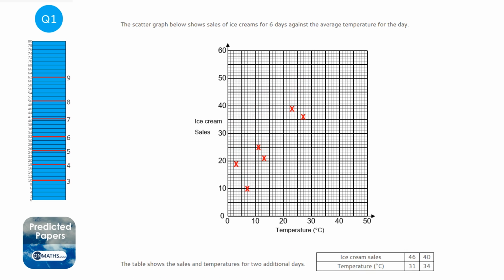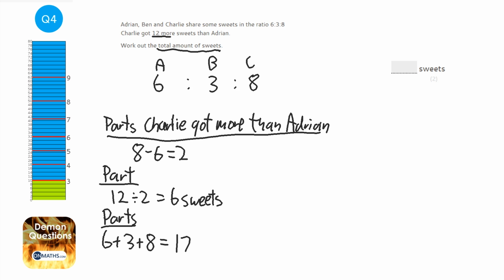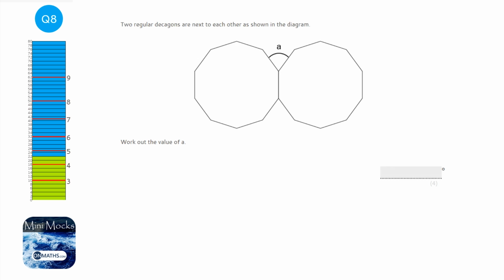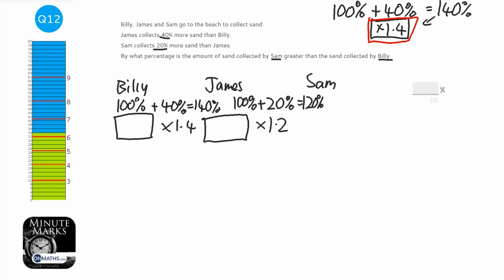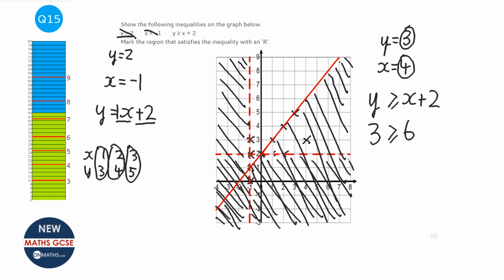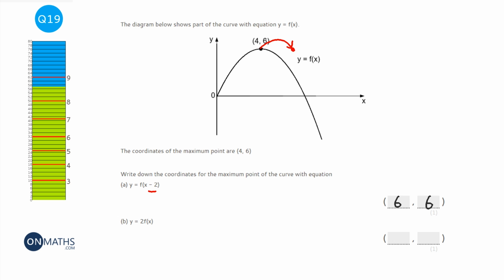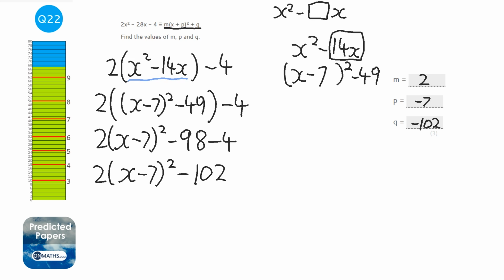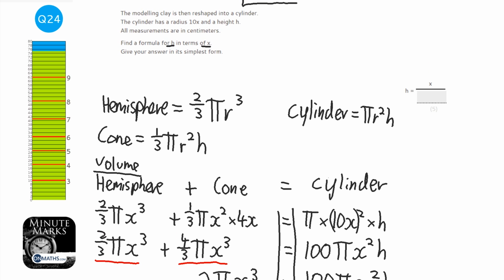2017 AQA Paper 3 Predicted Higher Maths GCSE Paper Calculator Exam 8300/3H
This is the OnMaths.com predicted paper for June 2017 AQA Maths GCSE Higher Paper 3.

The topics within it come from the topics that come up the most on AQA papers and were not in paper 1 and 2. This doesn't mean the paper will be identical to this one, but this paper will contain the questions most likely to come up.